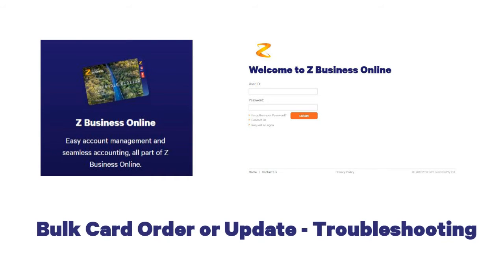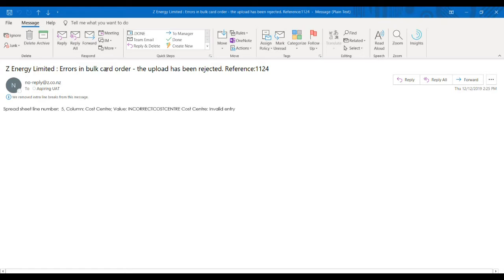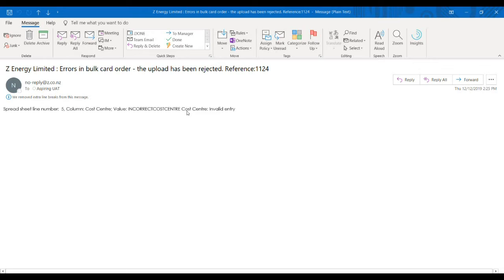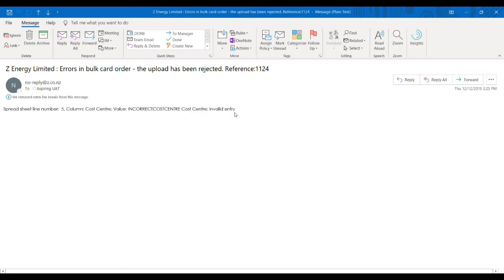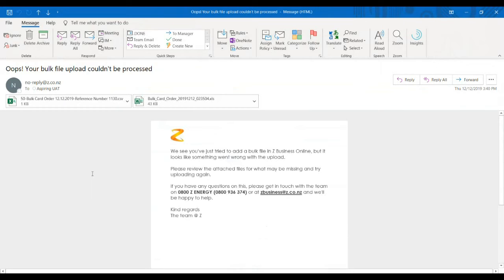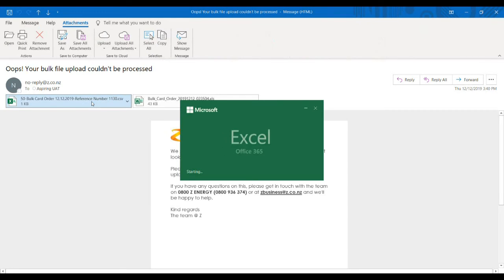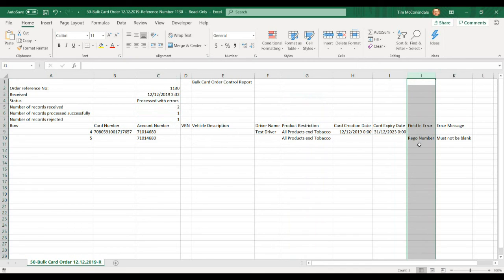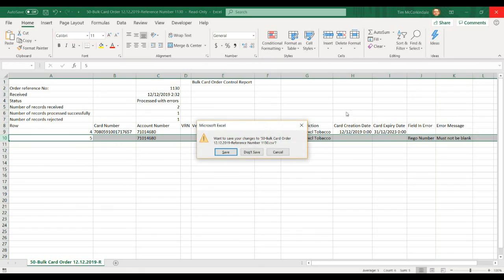Bulk Card Order or Update Troubleshooting